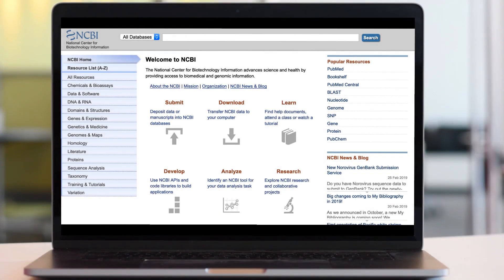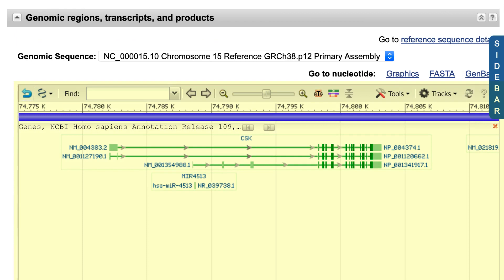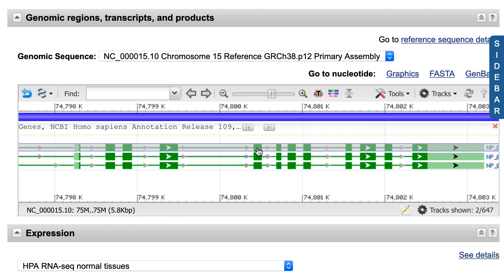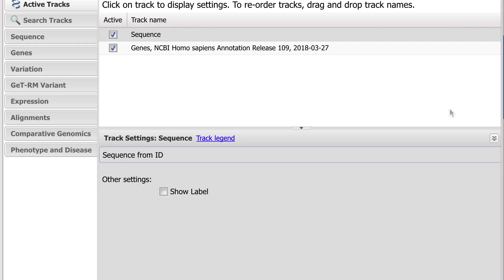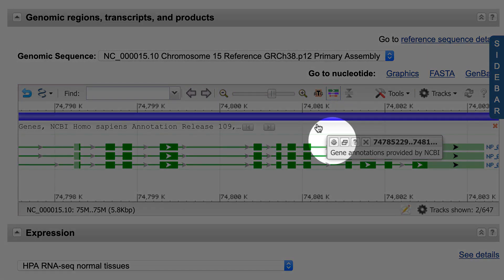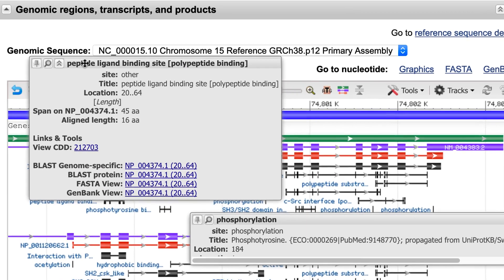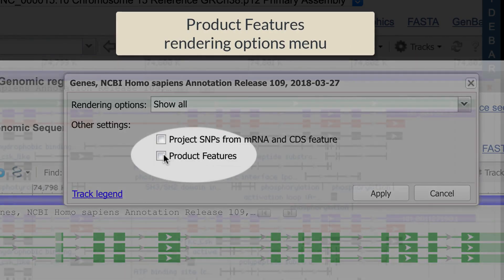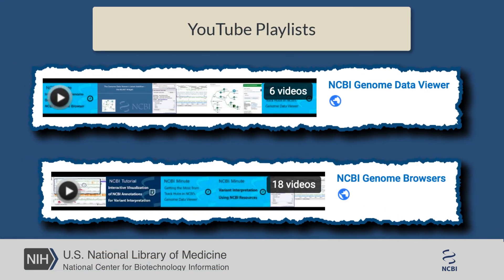Tips for Customizing Gene Track Displays in NCBI Graphical Sequence Viewers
Learn how easy it is to change the display of Gene features in NCBI's graphical sequence viewers, such as the display in Gene, and the GDV (Genome Data Viewer).